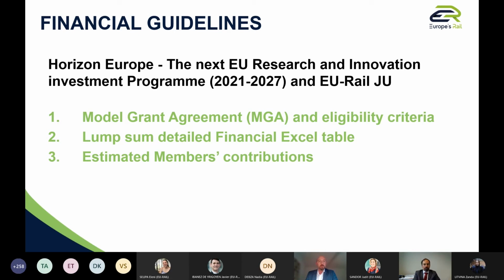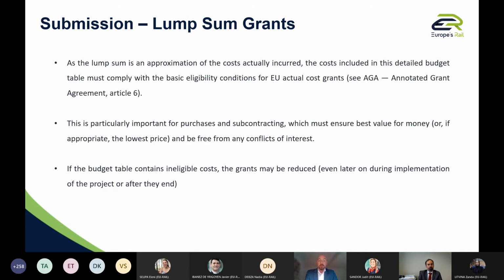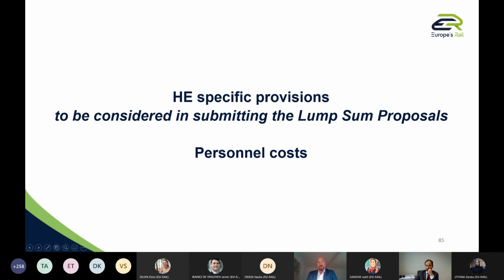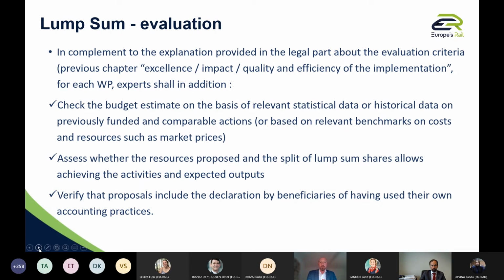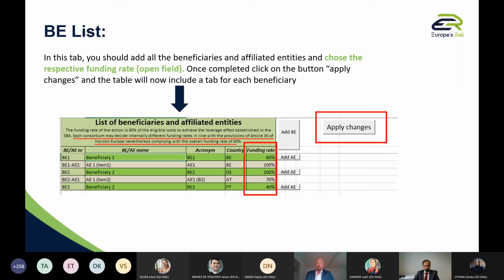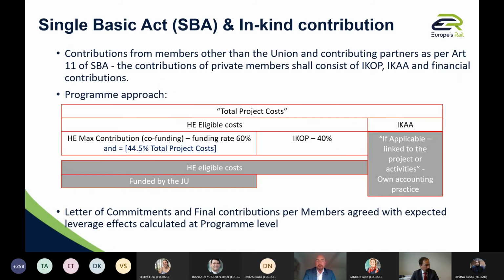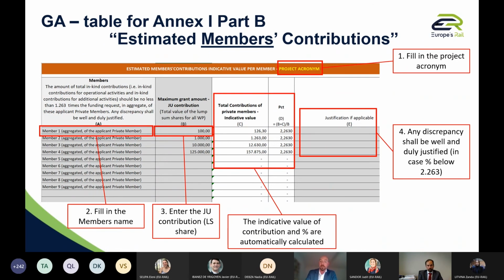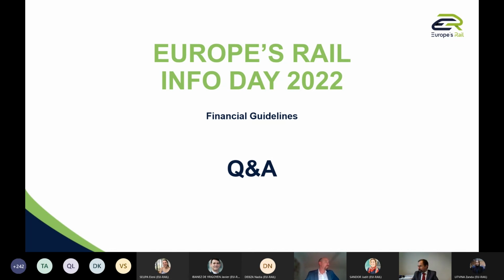Europe's Rail Info Day 2022-1 - Financial Guidelines